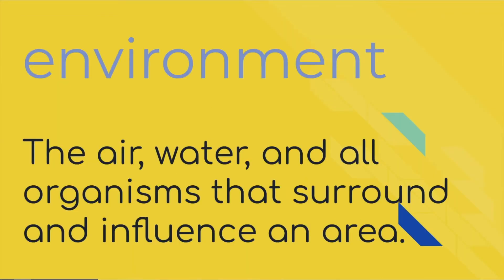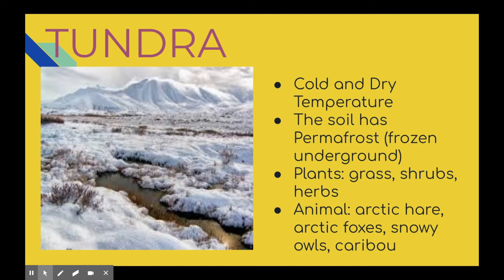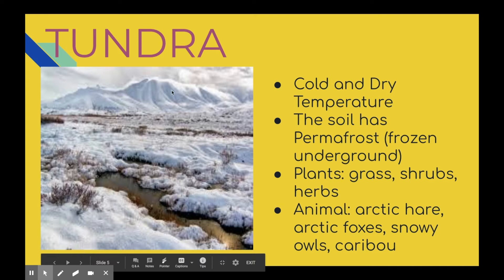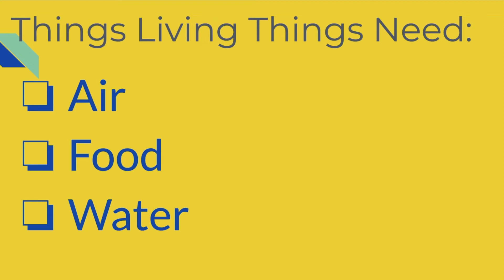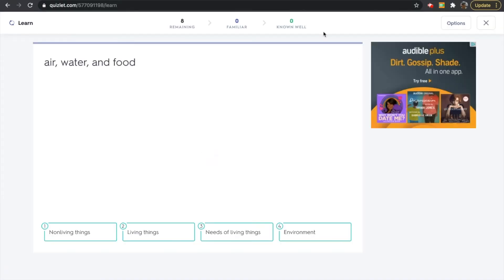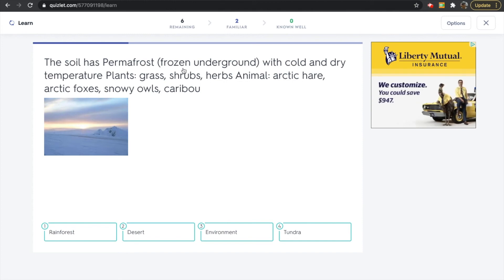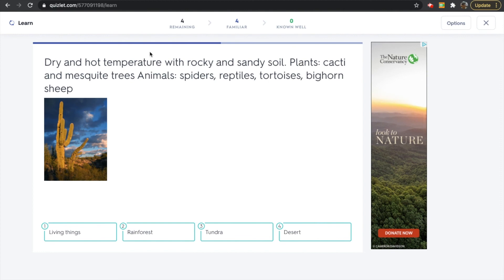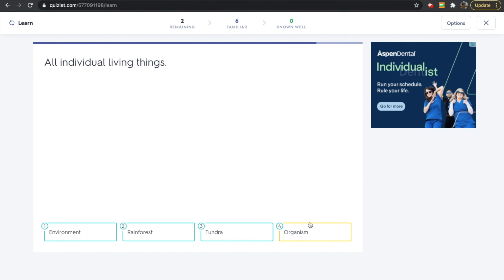03/16 Unit 5 Test Review 2